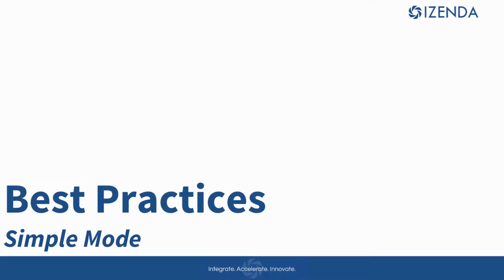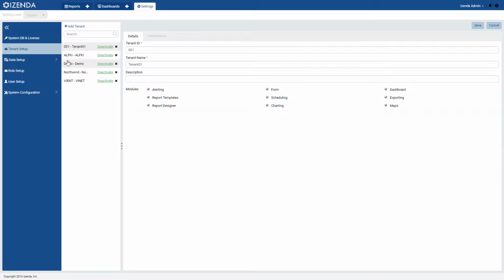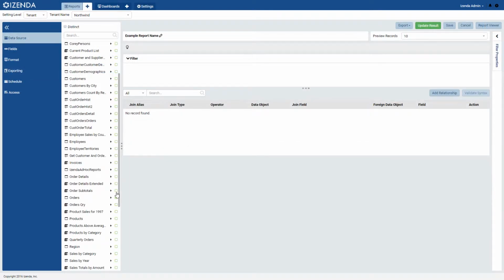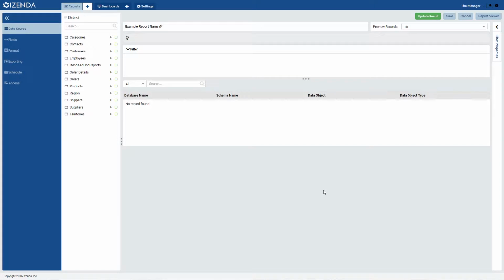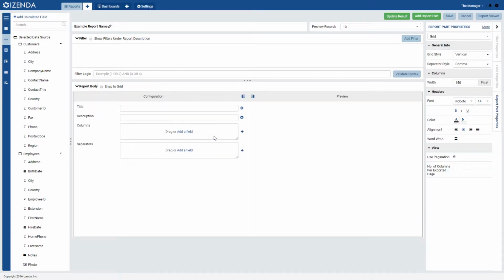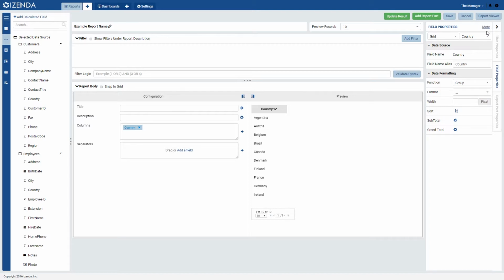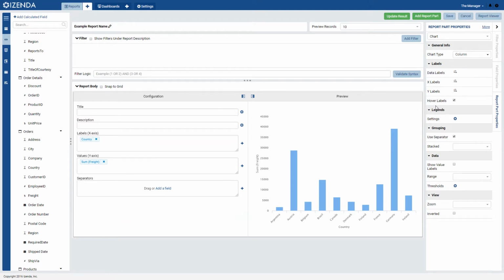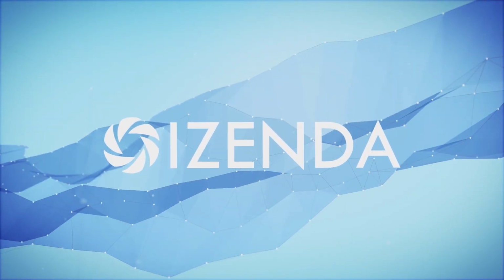Best Practices Simple Mode